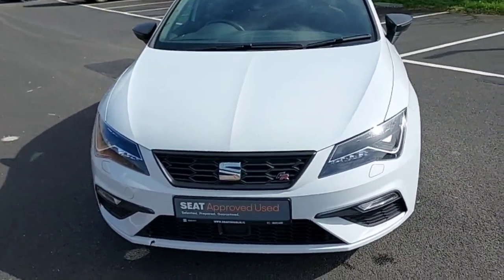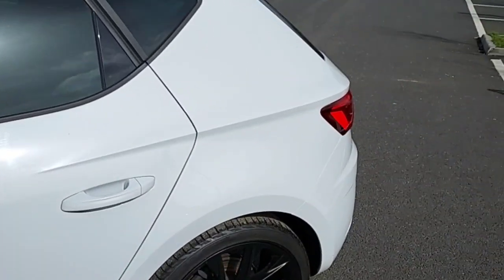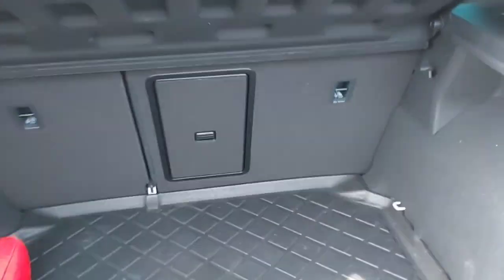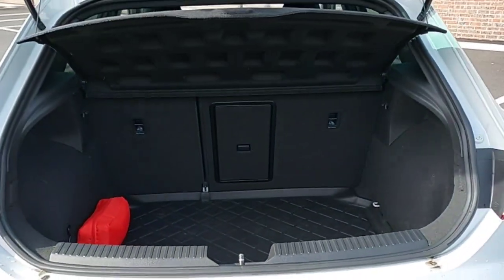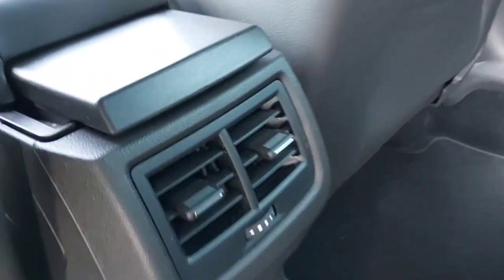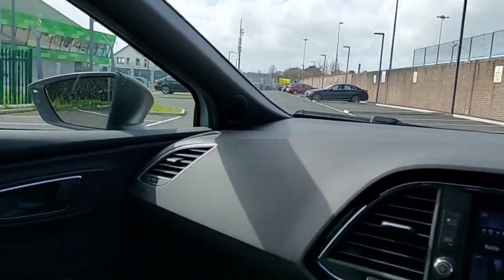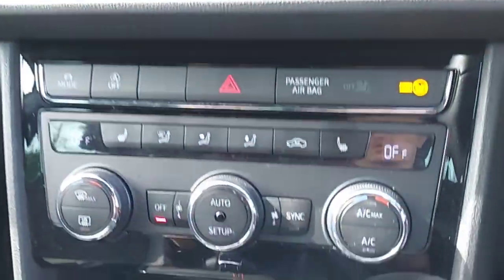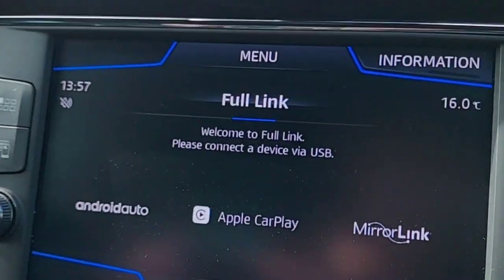201D19101 - 2020 SEAT Leon 2.0TDI 150HP DSG FREXTRAS SEAT APPROVED 24 MONTH...